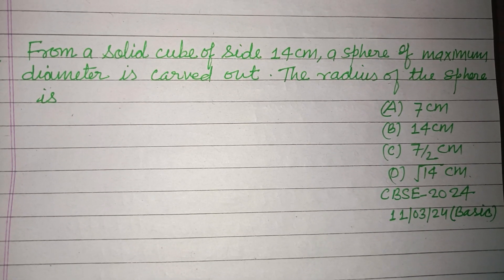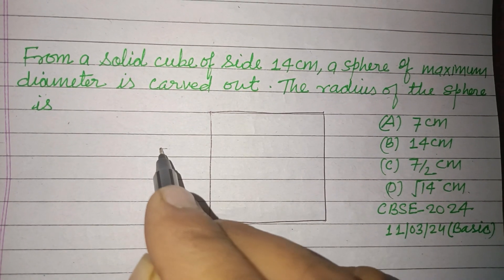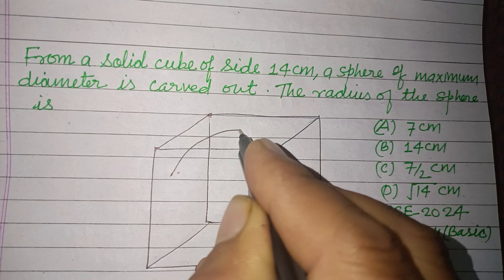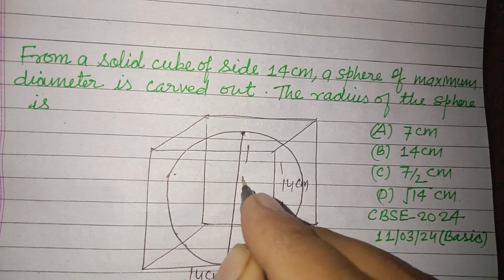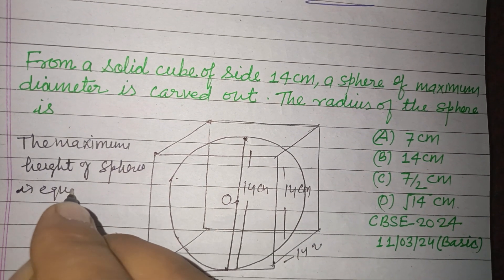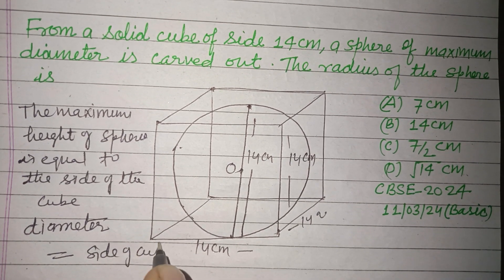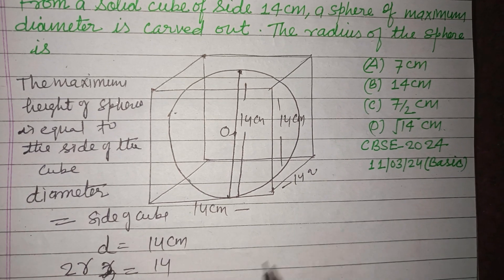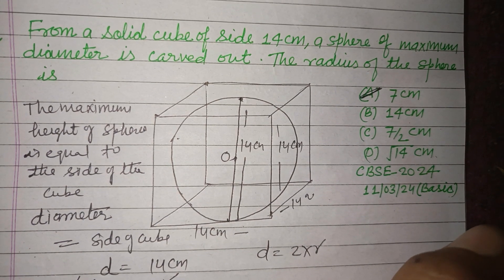From a solid cube of side 14 cm a sphere of maximum diameter.. | cbse class 10 maths solution